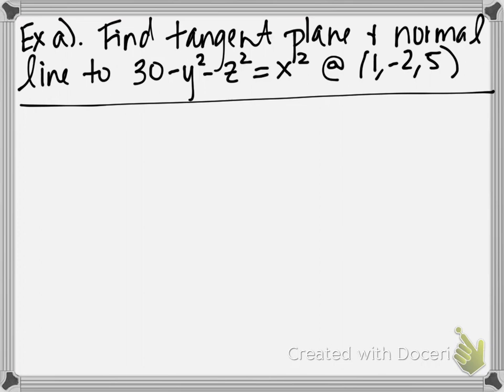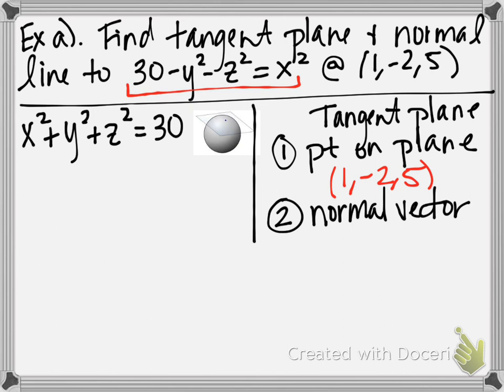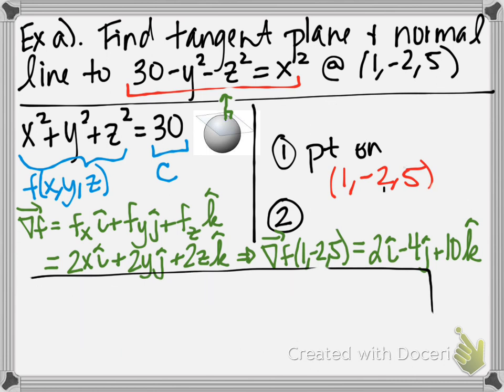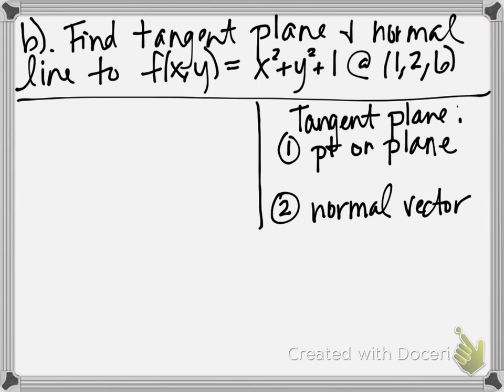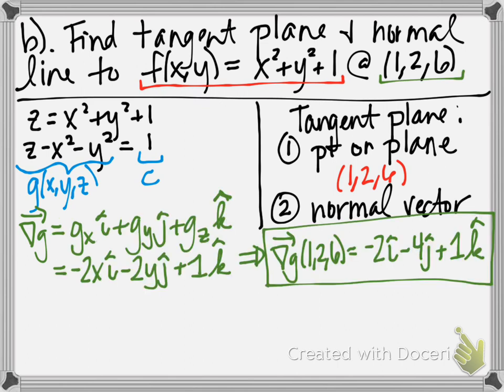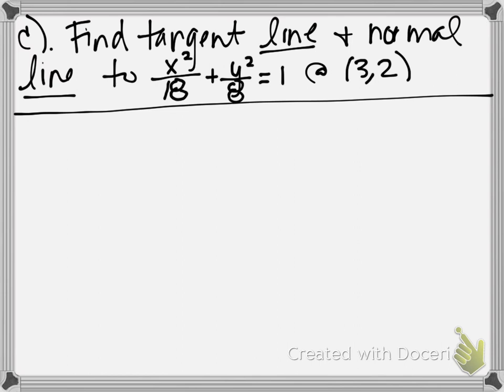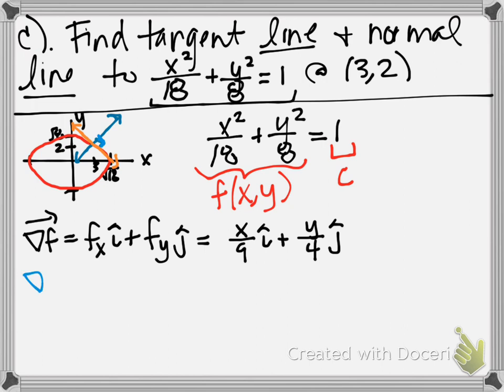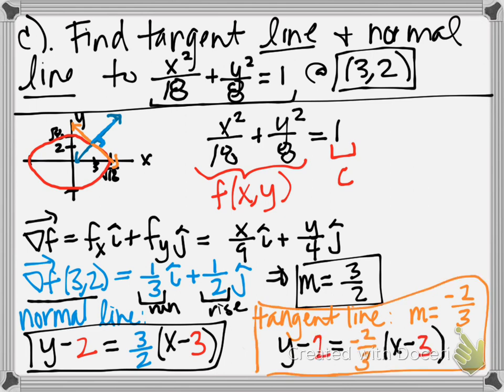Tangent Planes & Normal Lines